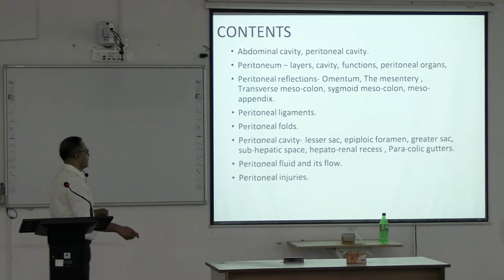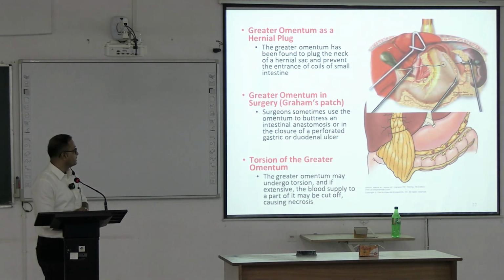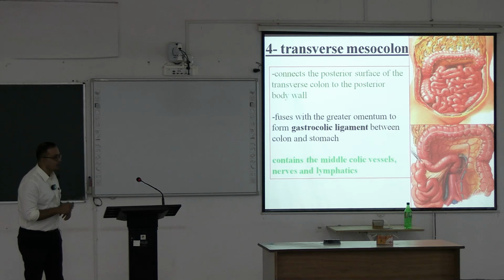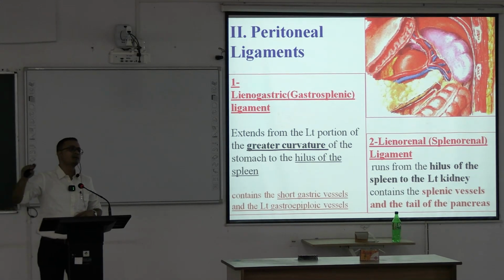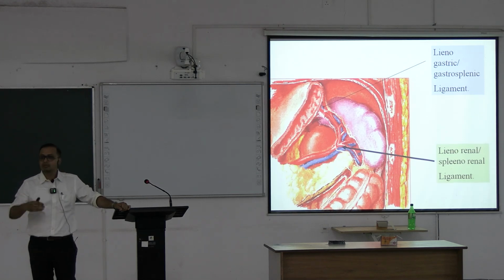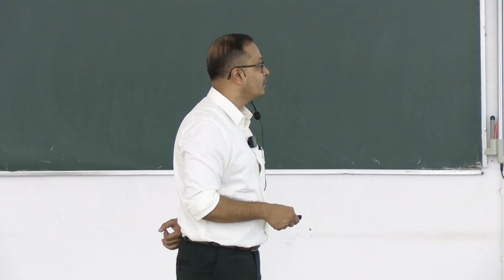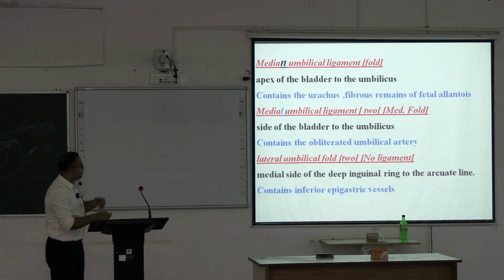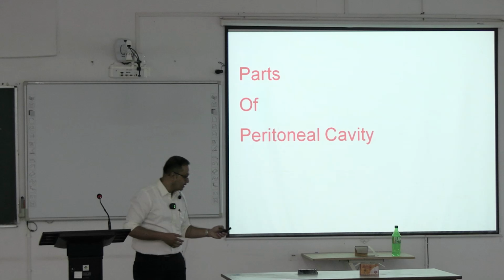MBBS Class (2024-2025 Batch) Of Santiniketan Medical College & Hospital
On: ANATOMY by Dr. Subhramoy Chaudhury
(MBBS Batch: 2024-25)
Conducted on: 08-03-25